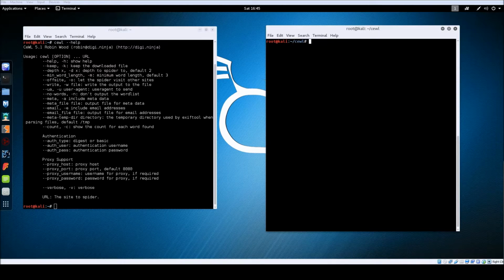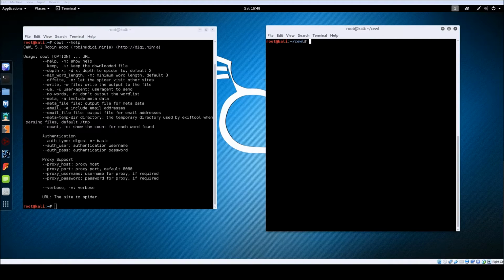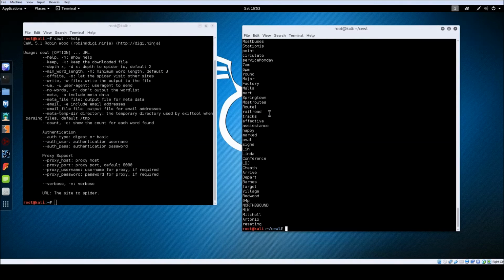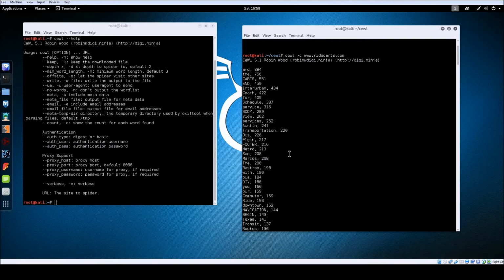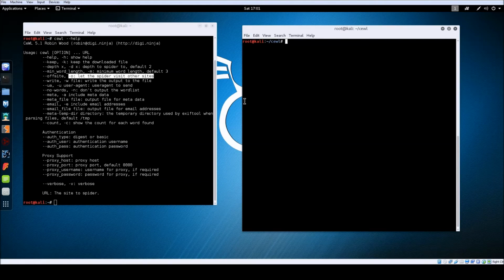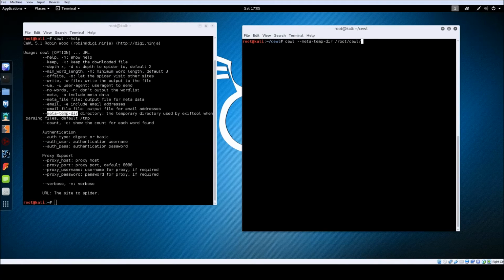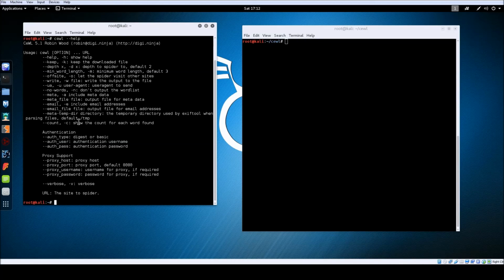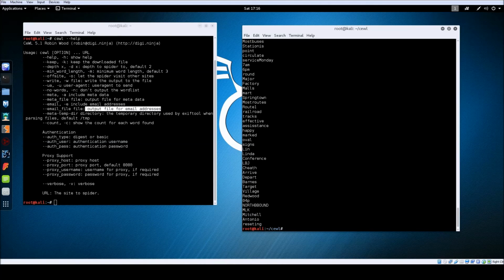Kali Linux 2.0 - How To - CeWL Custom Wordlist Generator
This video covers how to use CeWL to generate a custom wordlist based on a target URL. This list can then be used with password cracking programs such as John the Ripper, Hashcat, etc.

-Jason